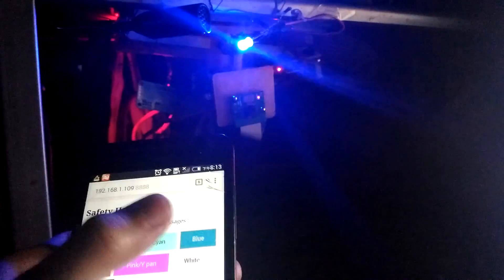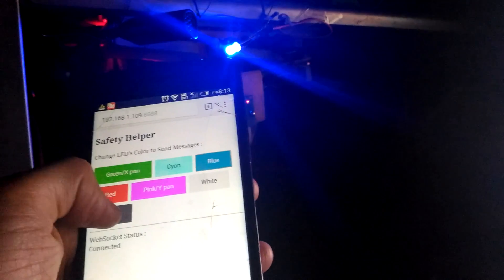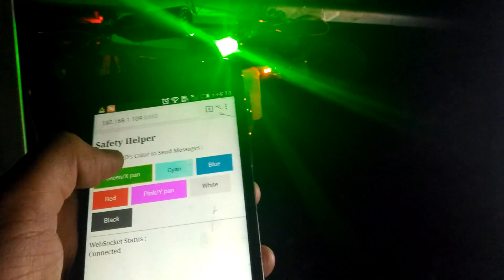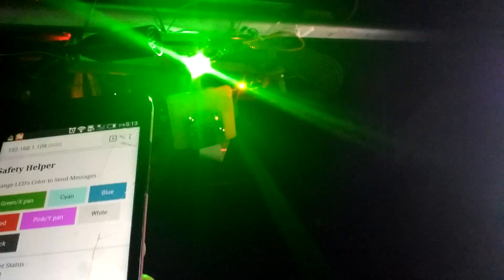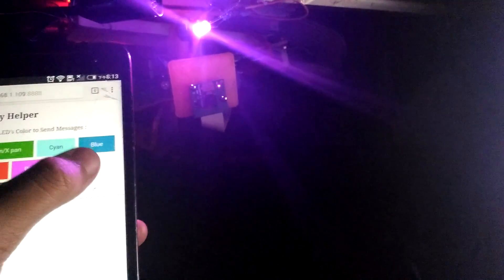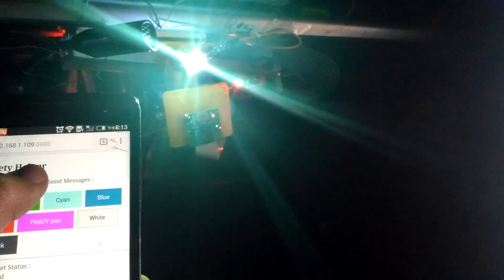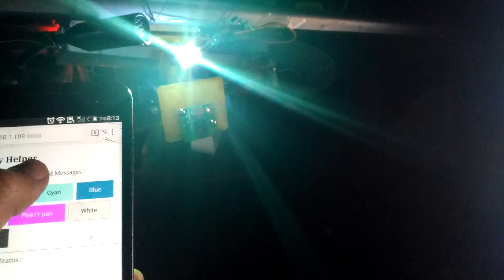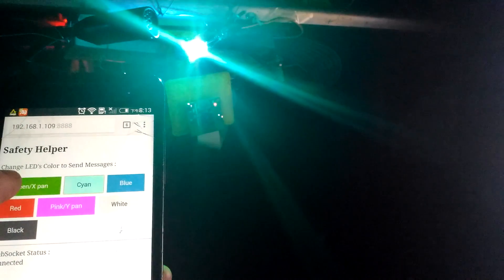"Safety Helper 1.0" – Raspberry Pi Project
Material: Pi Camera + WebSocket +  Google AIY + GPIO + PCA9685

作品說明：
以期中作業為基礎繼續延伸，命名為「安全小幫手」主要是因為
設計將此裝置放置在家門口，出門時，若忘記看氣象或交通路況，
又懶得回家拿手機或開電視，對著「安全小幫手」開開口，
就能得到想要的訊息；三更半夜門鈴響起，提心吊膽的狀況下，
不妨先動動手指，點選手機上的網頁按鈕，
讓「安全小幫手」先幫你環顧四周，
必要時，改變Led燈顏色來嚇嚇家門前的不速之客。